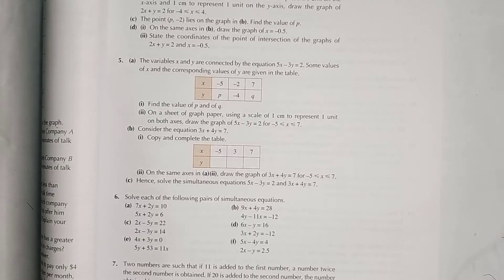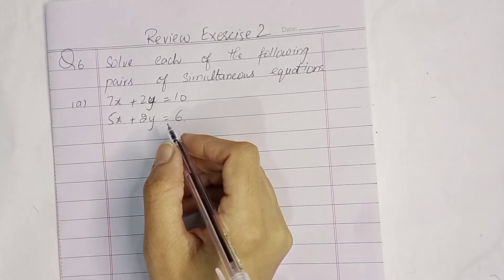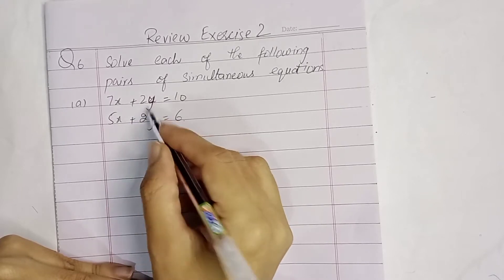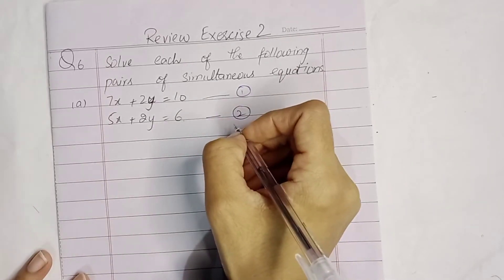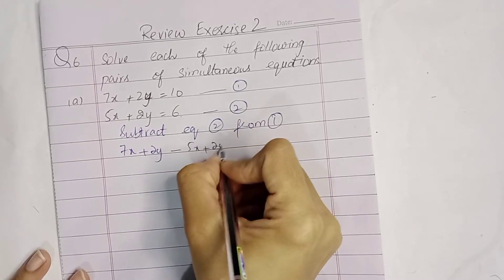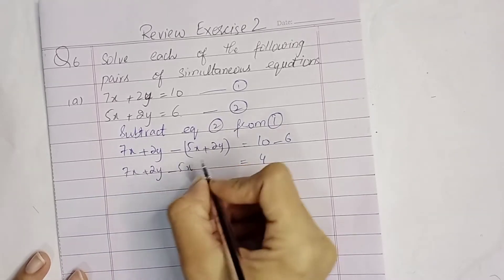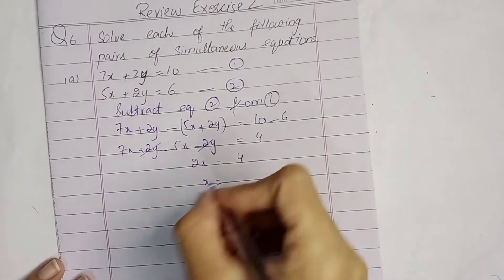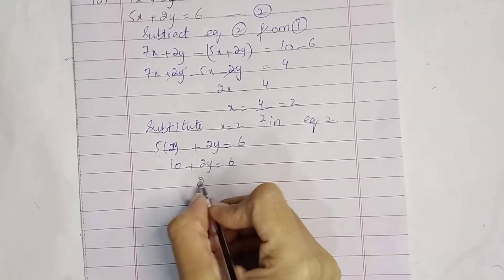Same Questions in both books,Linear Equations, D2, Re-Ex#2, D3(Updated Edition), Re-Ex #4, Q 6.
Same Questions in both books, Graphs of Linear Equations and Simultaneous Equations, D2, Re-Ex#2,  D3(Updated Edition), Re-Ex 4,, Question 6.

These are the same questions in both books 😊

Oxford Mathematics 2, D2, NSM, Chapter no 2, Graphs of Linear Equations and Simultaneous Equations, Review-Exercise #2, Q 6, New Syllabus, Graphs of Linear Equations, 7th Edition.

Oxford Mathematics 3, D3, NSM, Chapter no 4, Graphs of Linear Equations and Simultaneous Equations,  Review-Exercise #4, Questions no 6, New Syllabus, Updated 7th Edition, According to SNC.

O levels Maths
IGCSE Maths
8th grade maths

 The gradient of a straight line.
find the gradient and y_intercept.
Equations of horizontal lines,
Equations of vertical lines,
Graphs of Linear equations in the form ax+by=k.
Solving simultaneous linear equations. using the Graphical method,
Substitution &Elimination Method.
Solving simultaneous equations by substitution method.
Solving simultaneous equations by elimination method.
Solving simultaneous equations by
Algebraic Method.
8th Class, O-level mathematics
Applications of simultaneous equations n real-world contexts.
Solving simultaneous linear equations by substitution method.
Solving simultaneous linear equations by elimination method.
Solving simultaneous linear equations by Algebraic methods
8th class, O-level mathematics